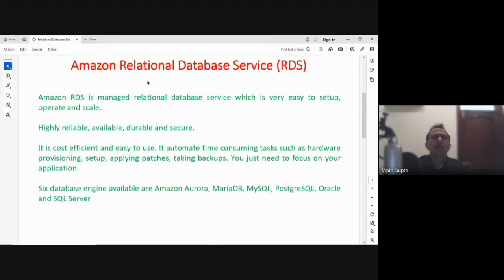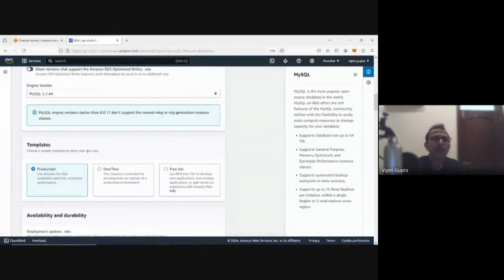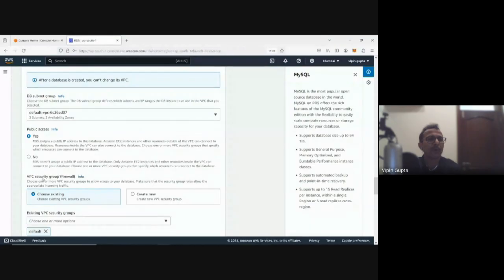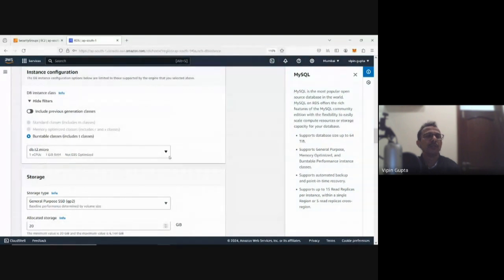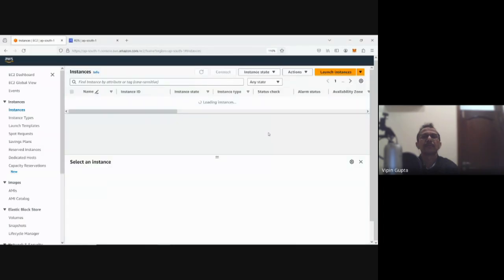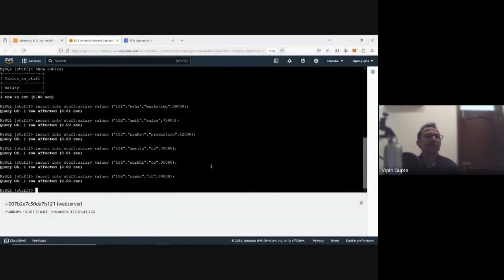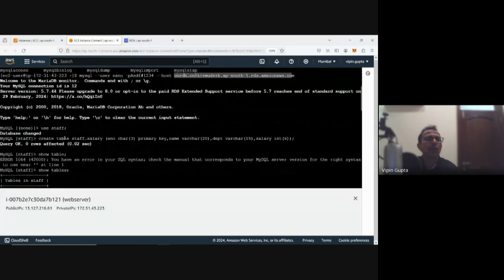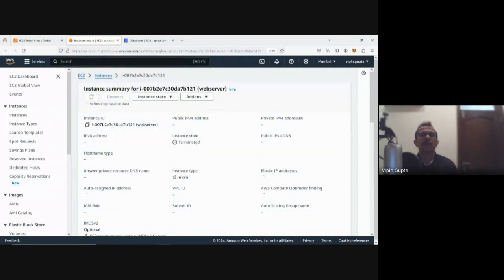Amazon Relational Data Base Services by Dr Vipin Gupta